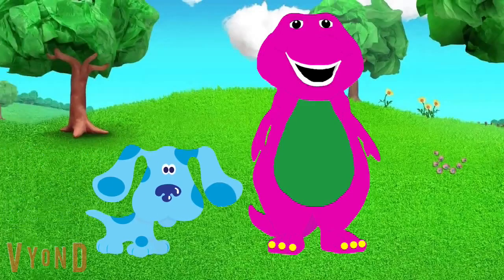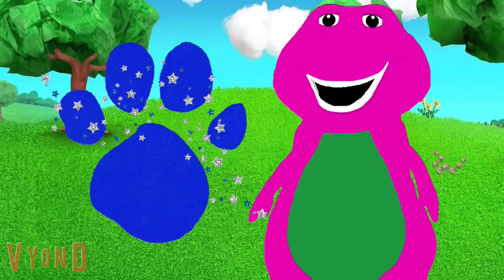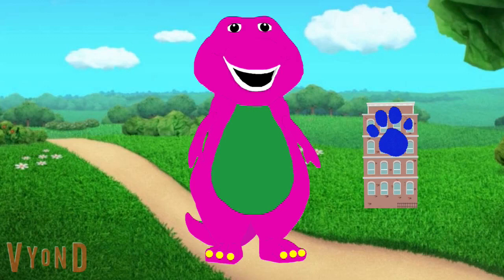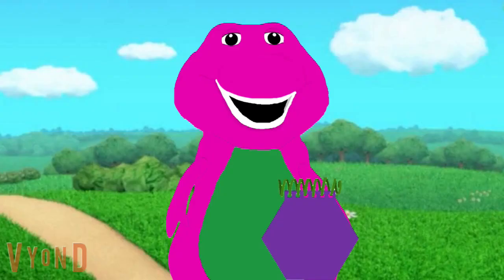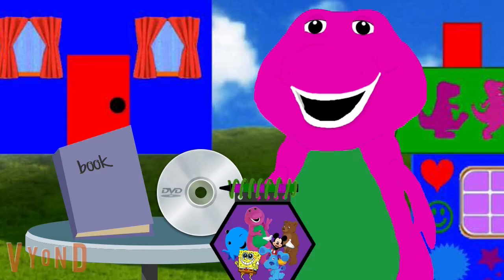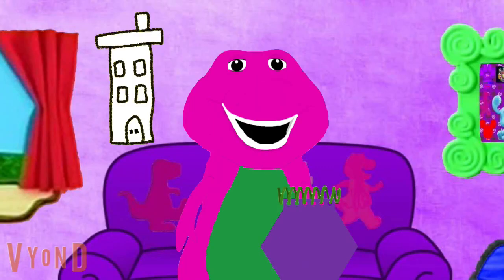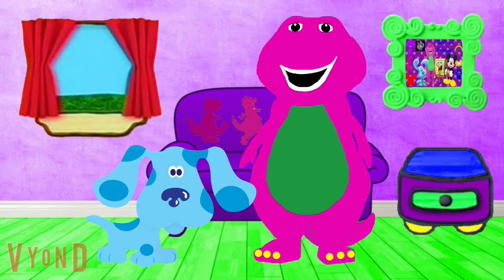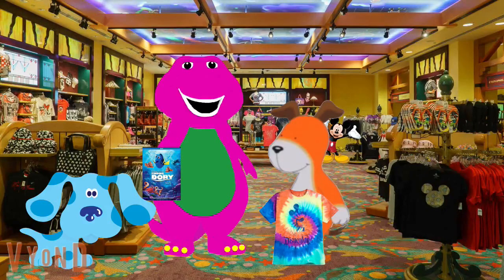Barney & You!: Season 1: Episode 12: Playing Blue's Clues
Blue wants Barney to play Blue's Clues to Figure it Out.

Clues:
1: Building 🏢
2: Disney Logo
3: Two Things "A Book and a DVD" 📖📀

Answer:
Disney Store

Copyright to Dino-Mite Entertainment